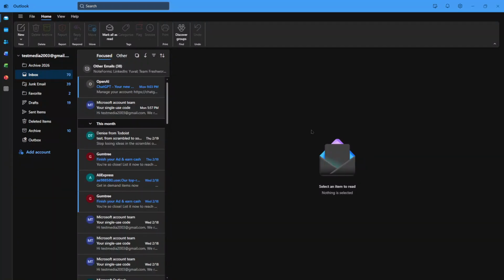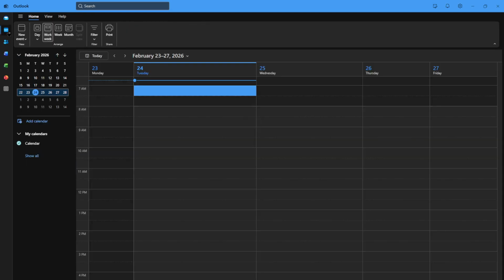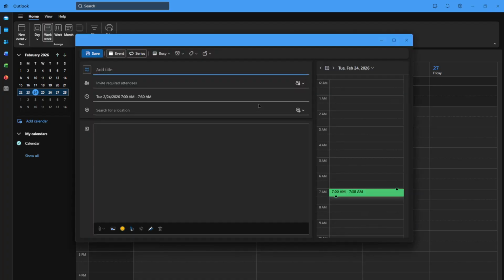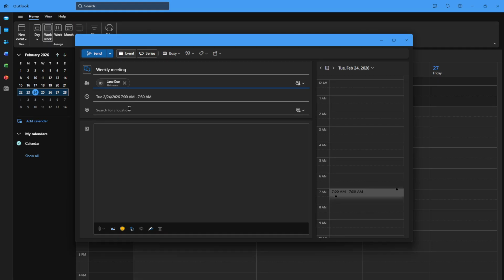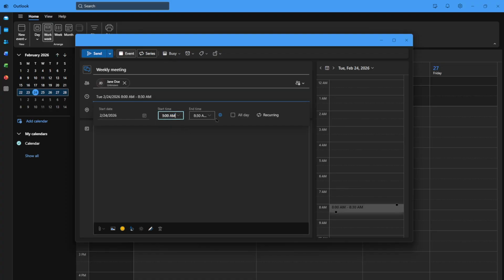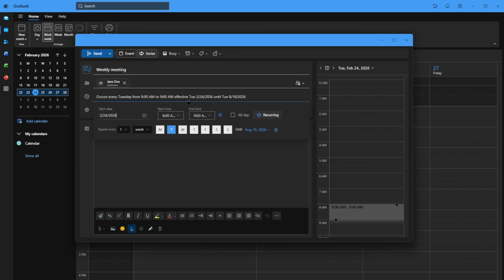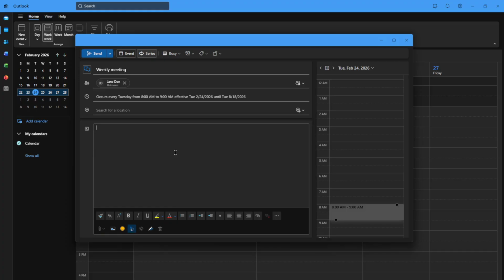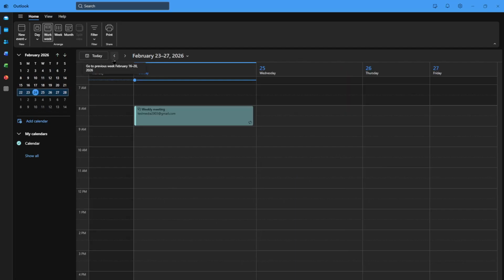How to Add a Recurring Meeting in Outlook 2026 Guide